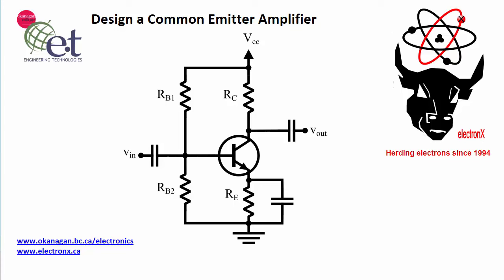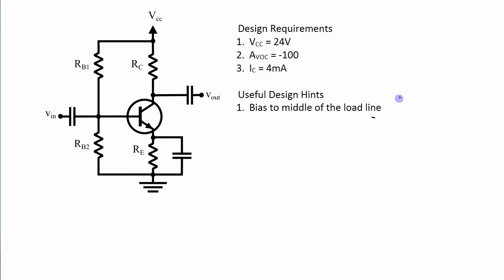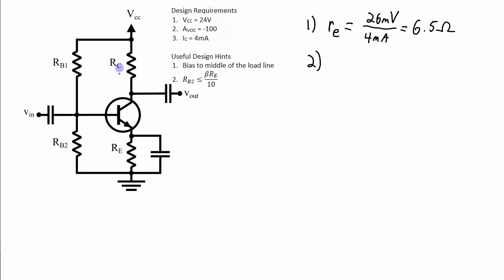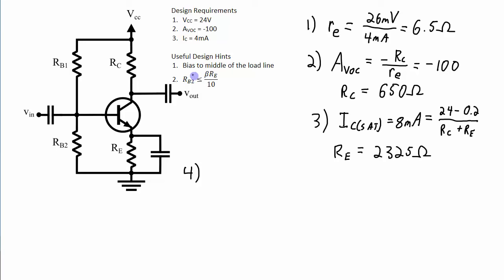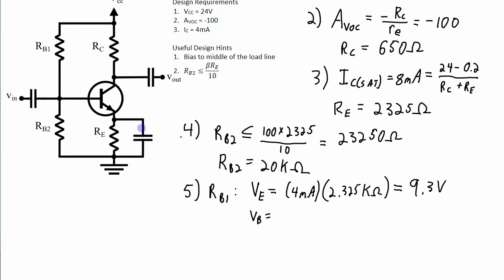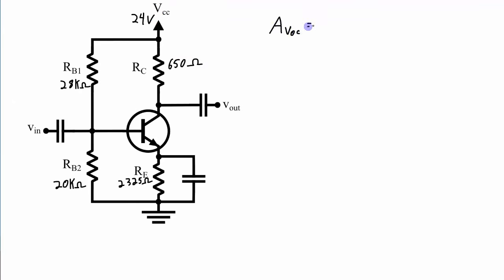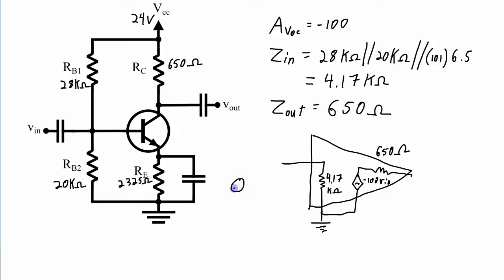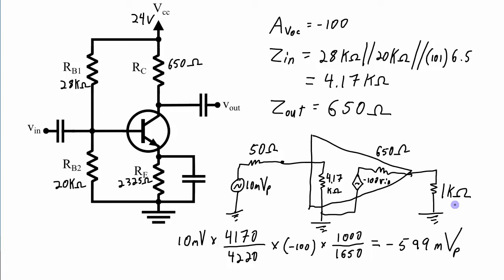Design a Simple Common Emitter Amplifier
The common emitter amplifier is a simple single BJT circuit that can provide a reasonably large open circuit voltage gain (output is inverted). Learn how to design (i.e., choose resistor values) for a common emitter amplifier in order to get the gain that you require